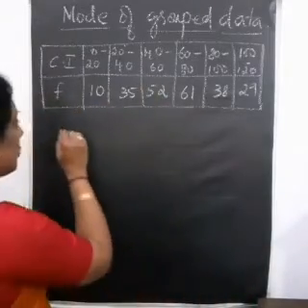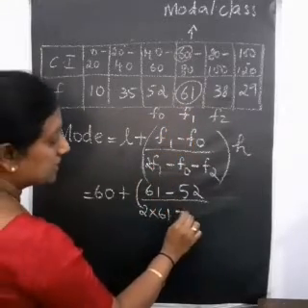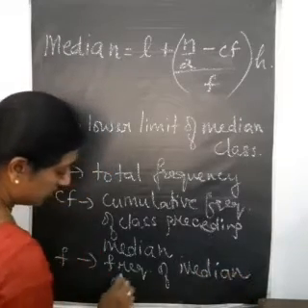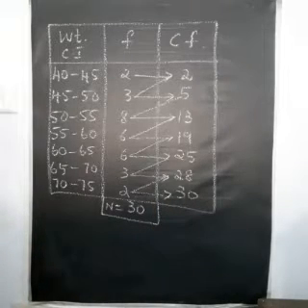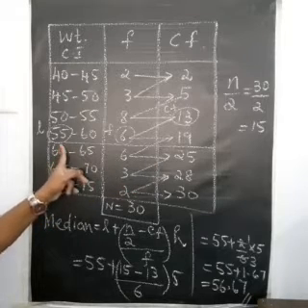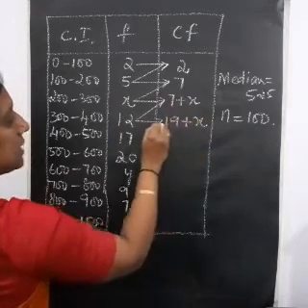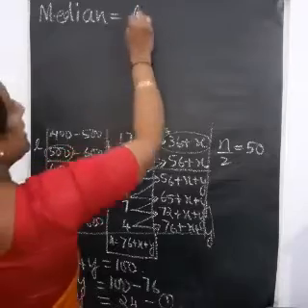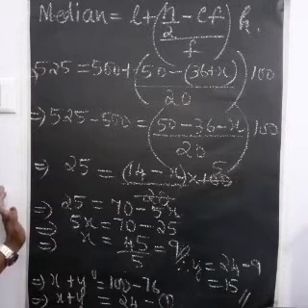Class X Mathematics - Statistics - 2